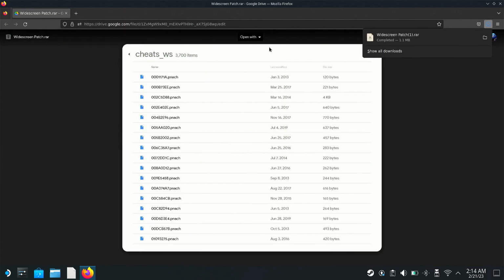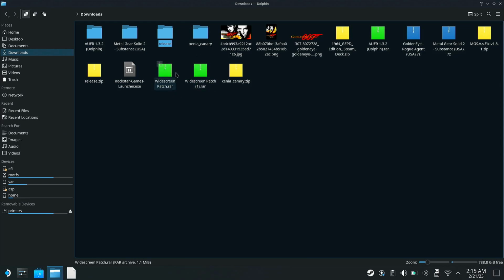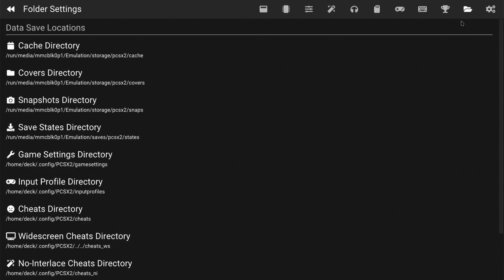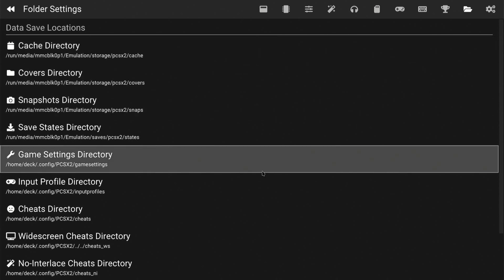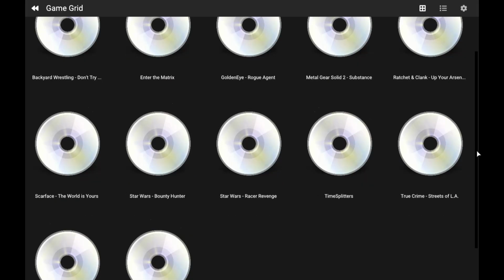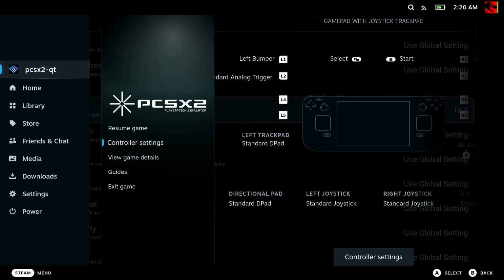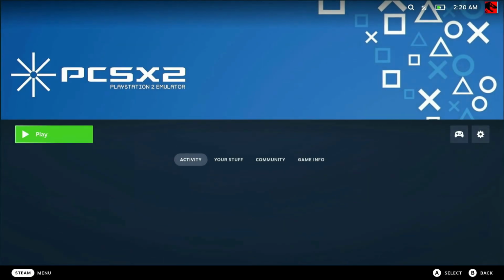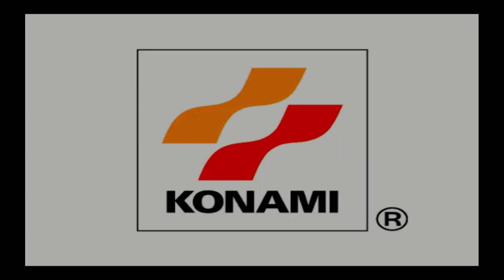Widescreen Patches for PCSX2 (Steam Deck) OUTDATED! Read Description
They’ve updated PCSX2 on the Deck to have Widescreen Patches built in, you just need to enable it in the PCSX2 menu. If you go into the ‘Graphics’ setting in PCSX2, you’ll see an option that says ‘Enable Widescreen Patches’. If you check that, it’ll auto enable the patch without the need to download them (which is how it is on PC I think). Boot up a game and if it has a patch, it’ll say ‘1 patch enabled’ in the top corner of the screen. After that, just hold Start and press Right on the Dpad to swap to 16:9 or Stretch.